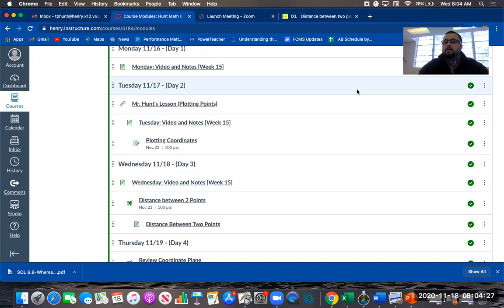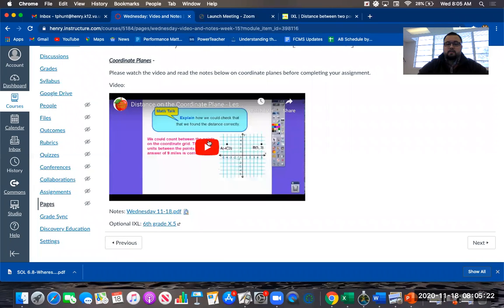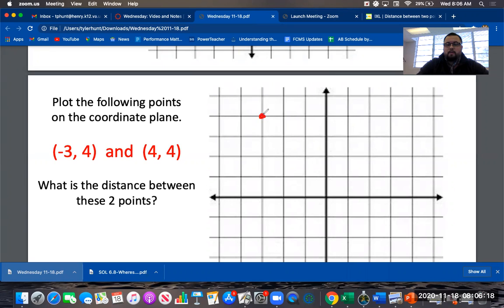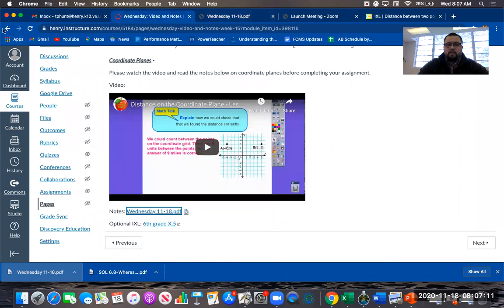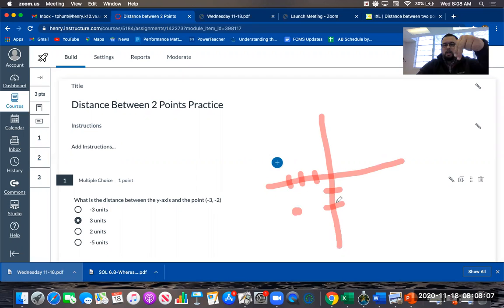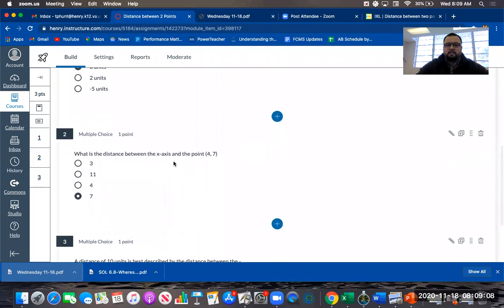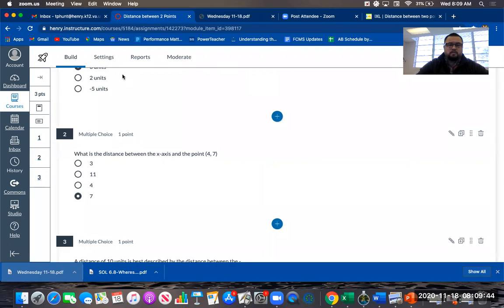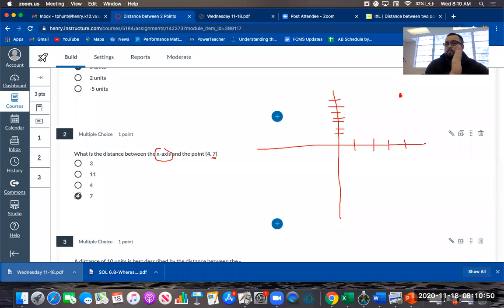Distance between two points